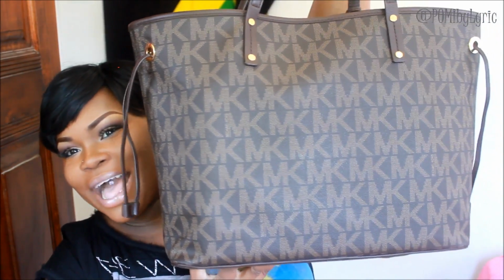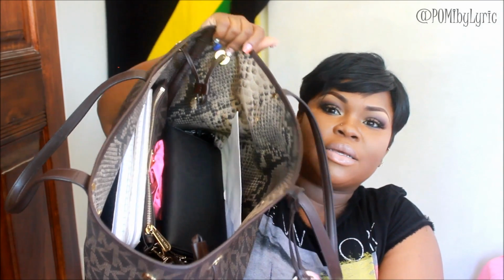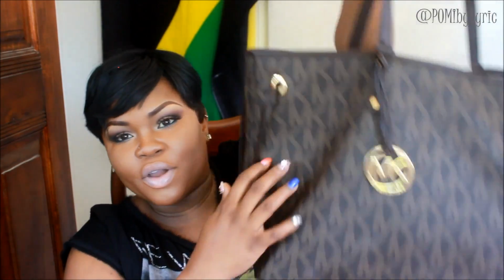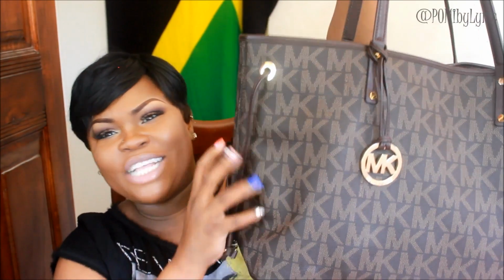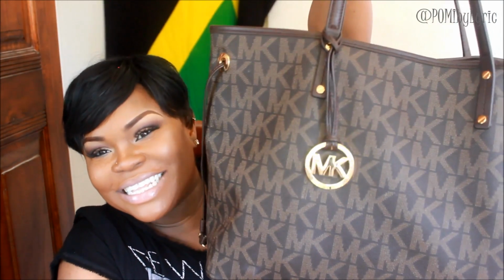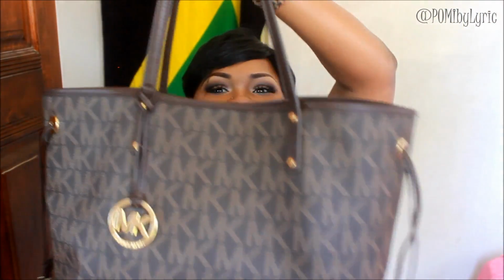April Faves 2015